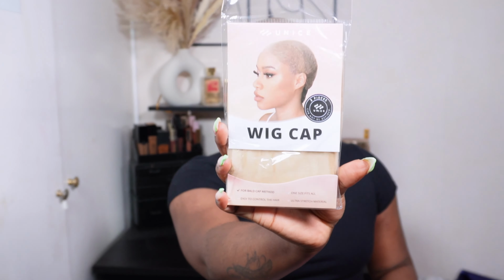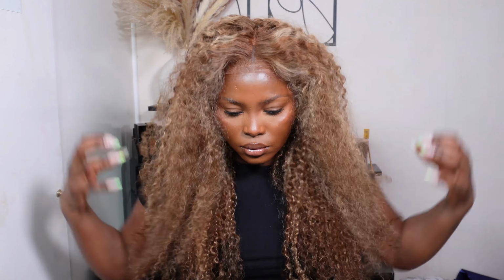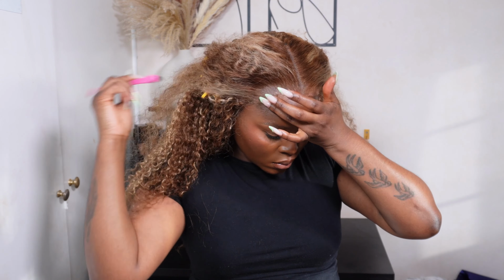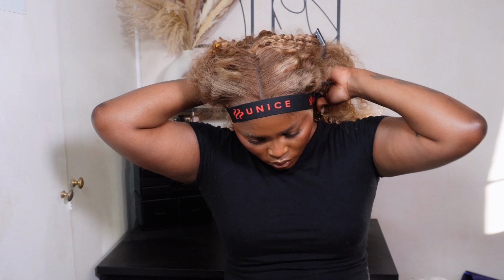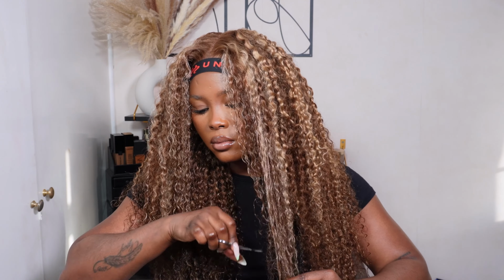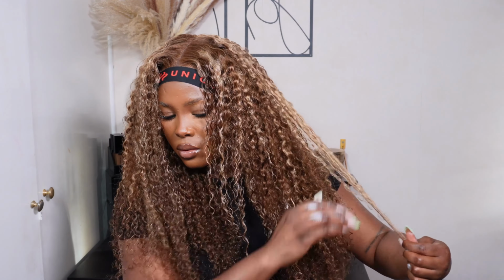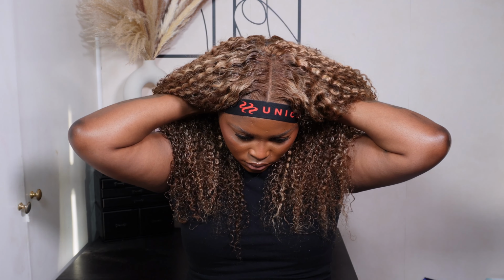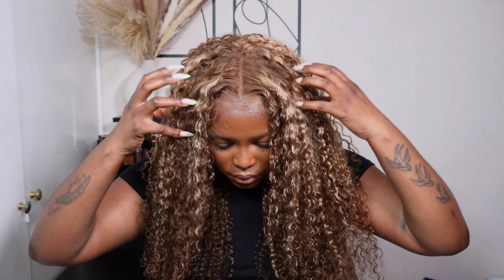MUST HAVE WIG FOR SUMMER! HONEY BLONDE CURLY PRE-CUT LACE WEAR & GO FT UNICE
Hey my lovely subscribers and non subscribers thank you all for all so much for your continuous support!! I LOVE YOU ALL 🤍